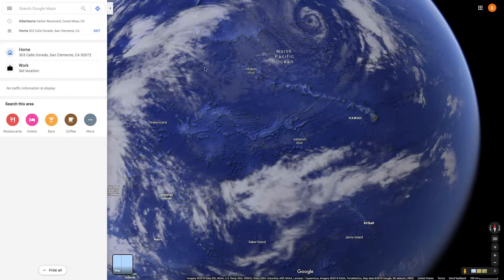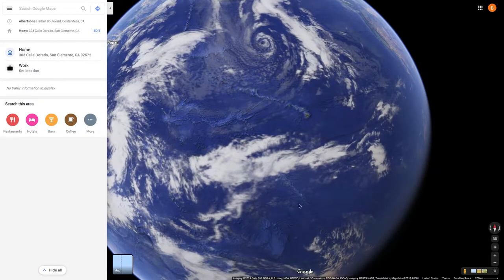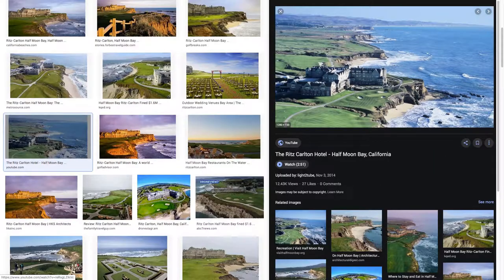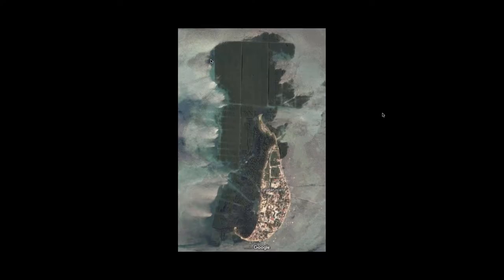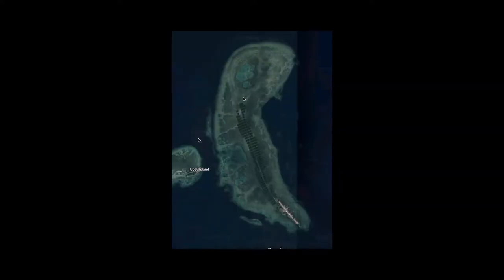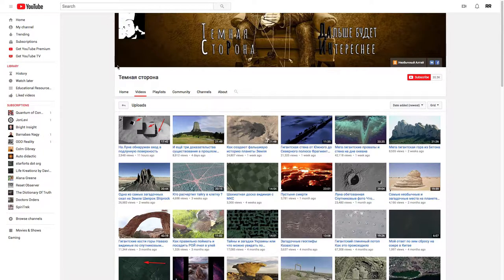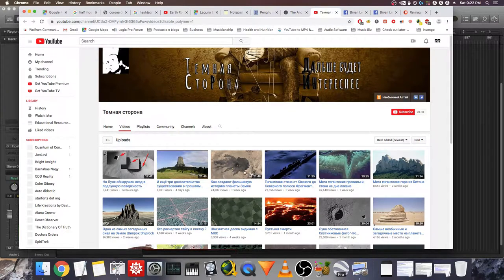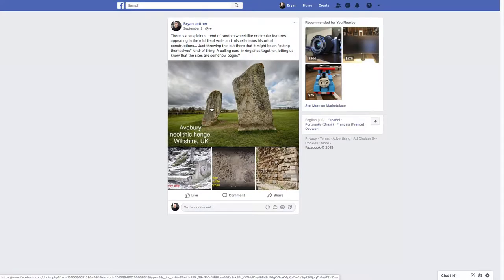The Tooling of Earth - p.12 (part 6/5) - Misc comments, and Preview of more Plumbus stuff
If you'd like to support.

Okay hopefully this video is the last of any corrections and backtracking I'll have to do.  I'd like to get videos out quicker, so presentation and editing is a little sloppy.  Any feedback is welcome in the comments, what I could do better or what's working for you etc.